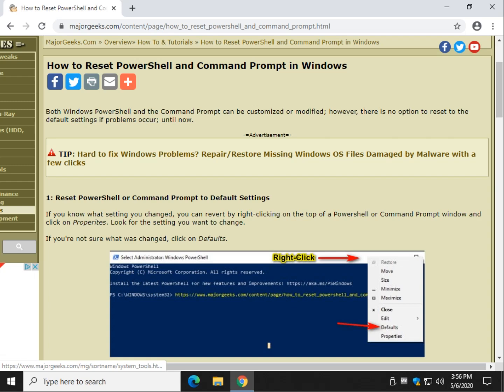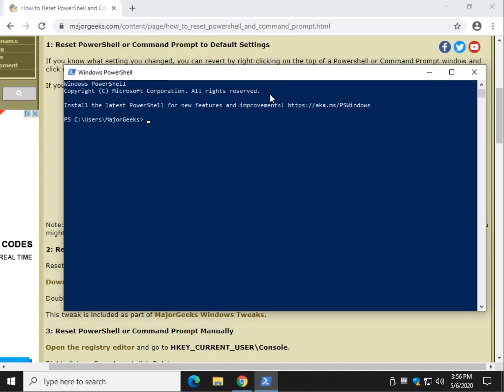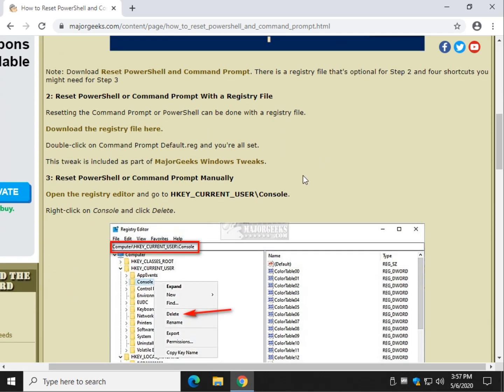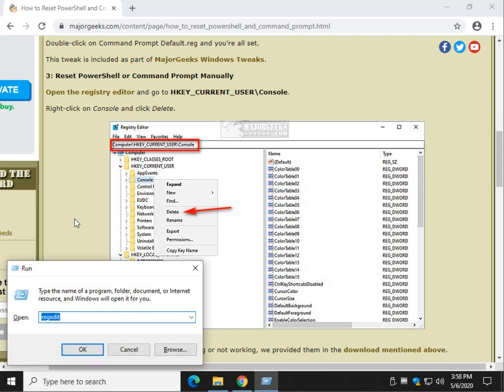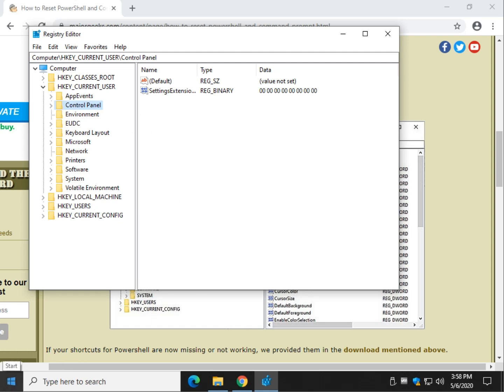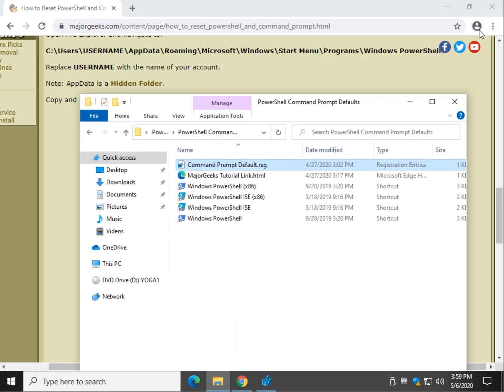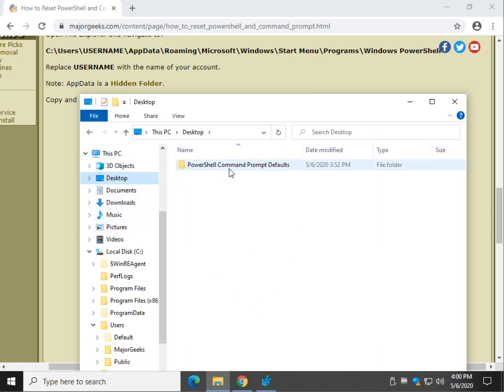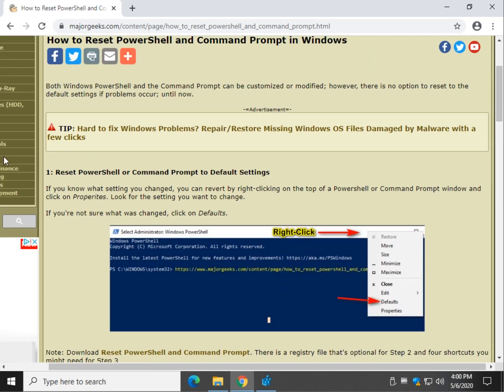How to Reset PowerShell and Command Prompt in Windows